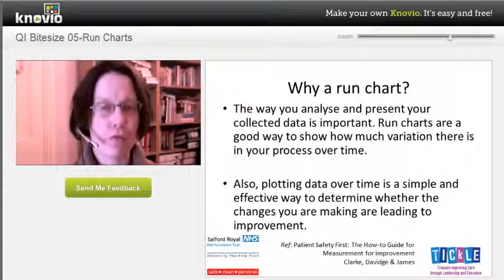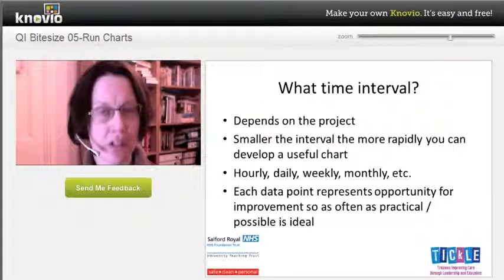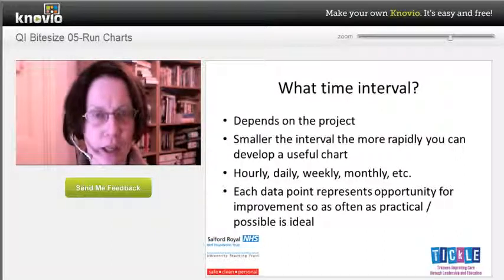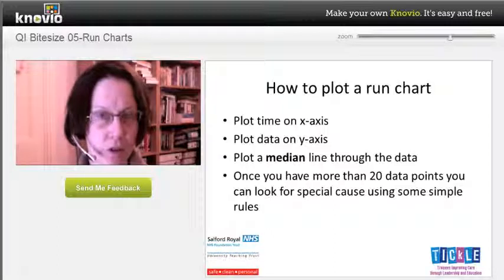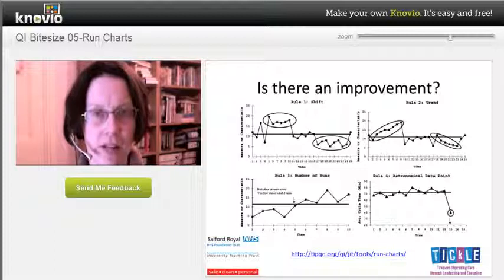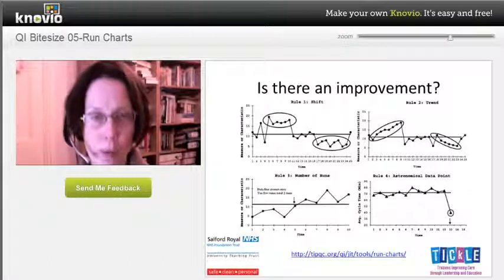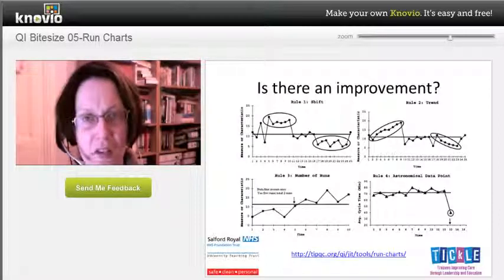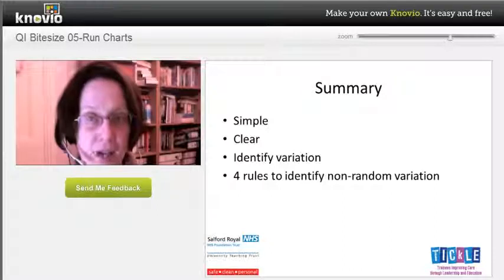QI Bitesize 05 Run Charts